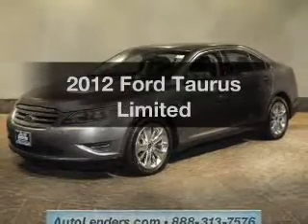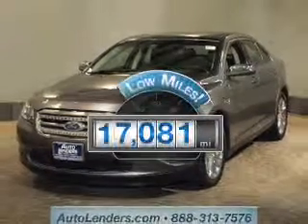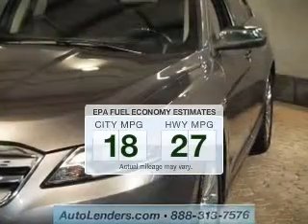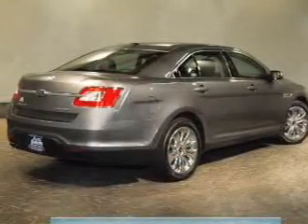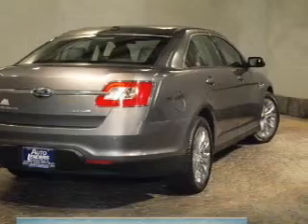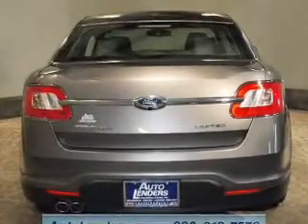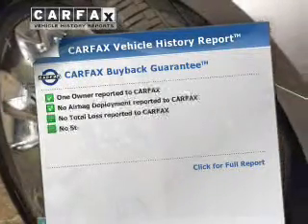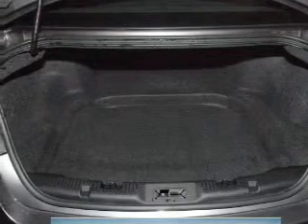2012 Ford Taurus - Voorhees NJ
Year: 2012
Make: Ford
Model: Taurus
Trim: Limited
Engine: 3.5 liter 6 cylinder 24 valve
Transmission: 6-Speed Automatic
Color: Sterling Gray Metallic
Mileage: 17081
Address:
104 Route 73